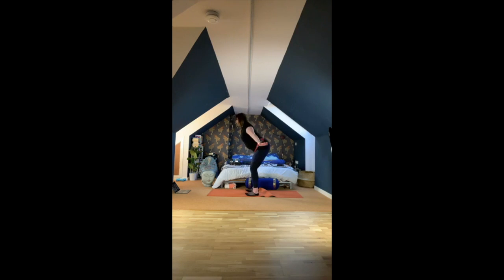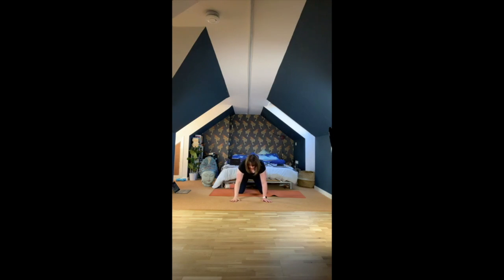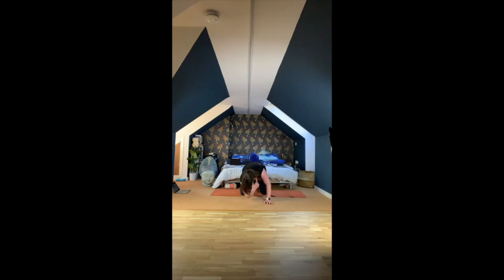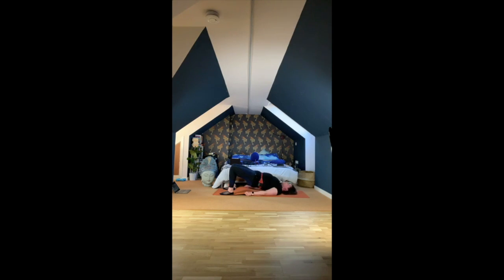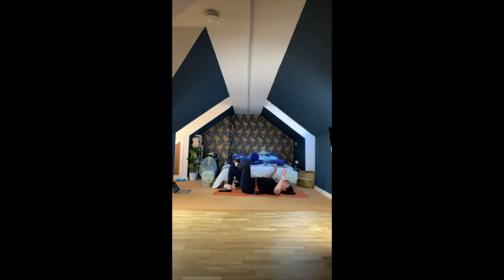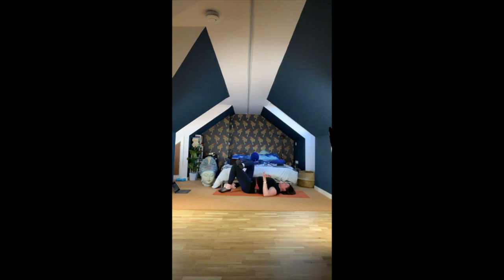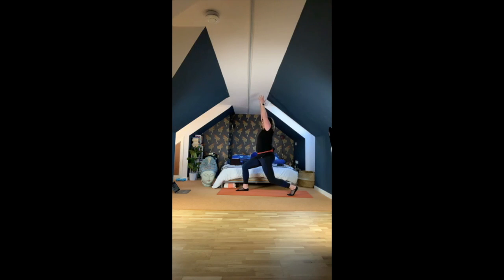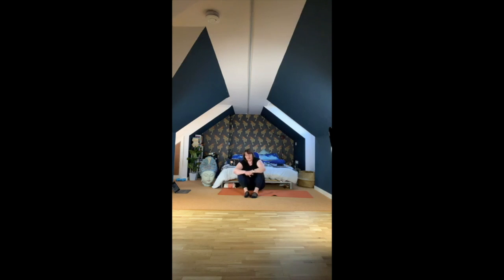Yoga Orkney® Online - Lazy Asana FB Live series 2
This video is about Yoga Orkney® Online - Lazy Asana FB Live series 2